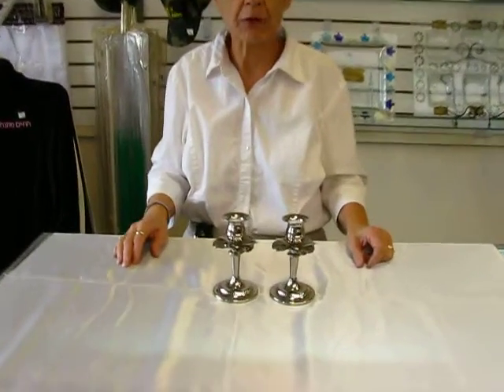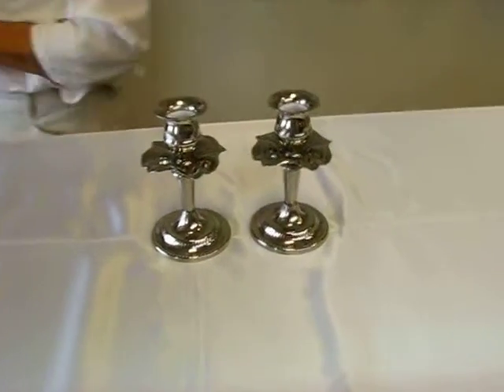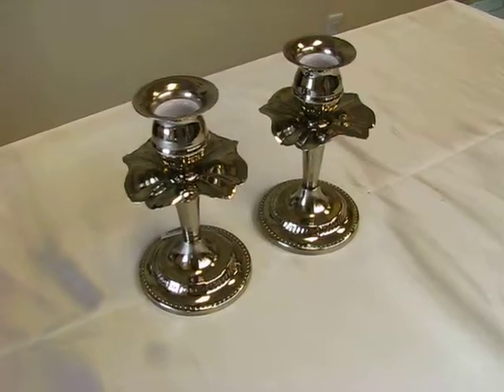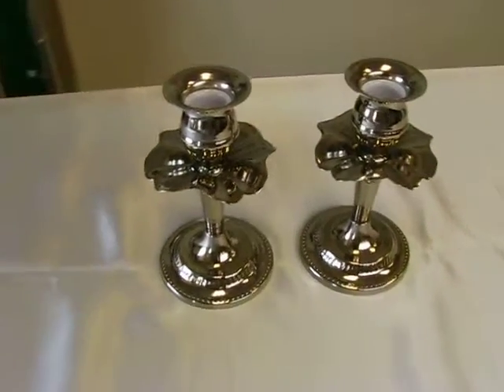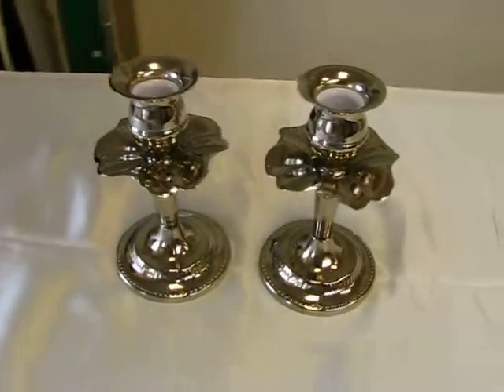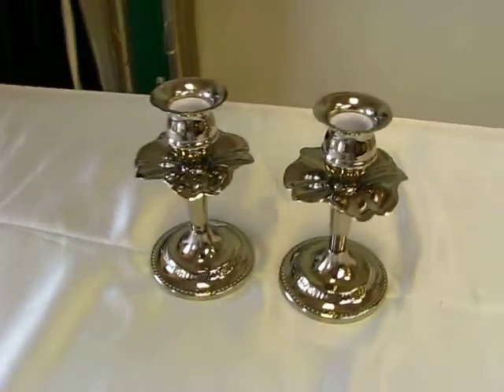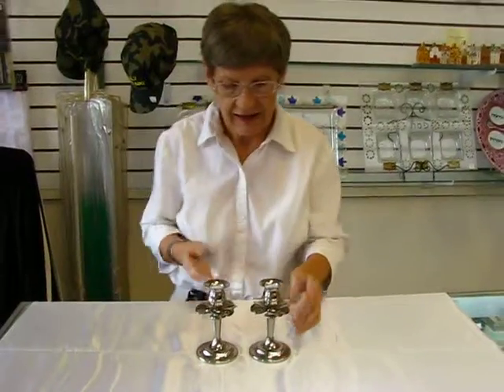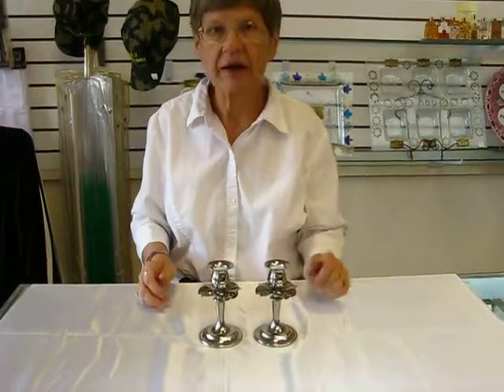Flower Petal Candle Sticks for Shabbat Judaica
Flower Petal Candle Sticks for Shabbat

600 South Holly Suite 103
Denver, Colorado 80246

1911